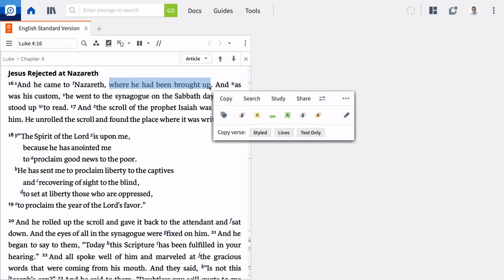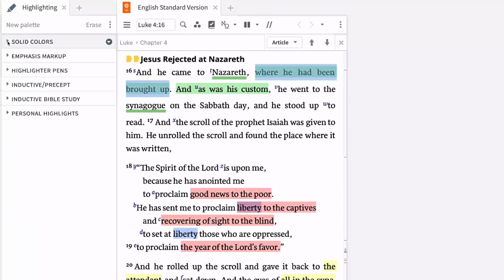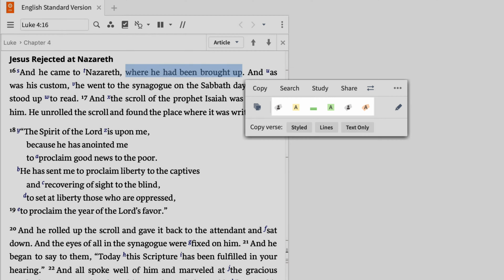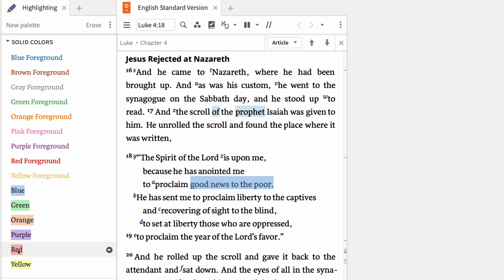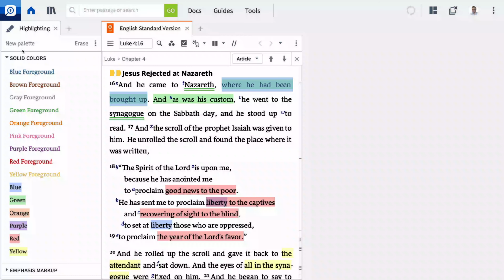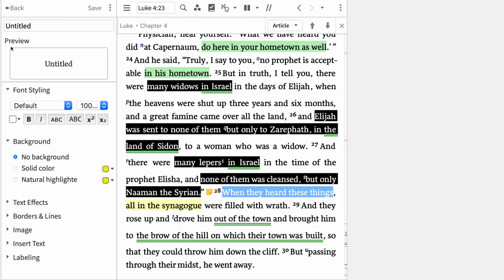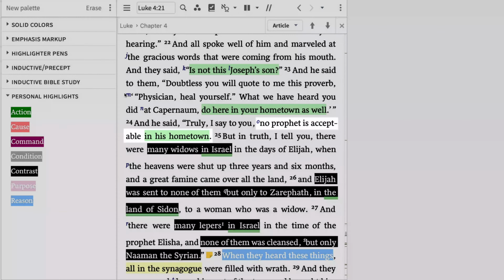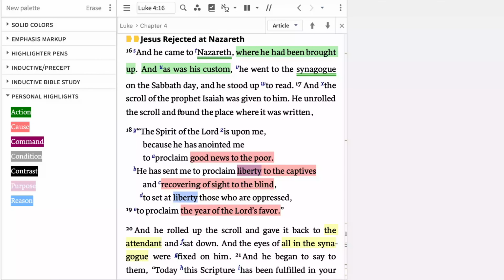Basic Bible Study Series | Highlighting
In this video, you'll learn how to use the Highlighting tool as you begin the first step in the Inductive Bible Study method: Observation. In this step, we ask the question: What does the passage say?

Learn more about the Highlighting tool at the Logos Help Center